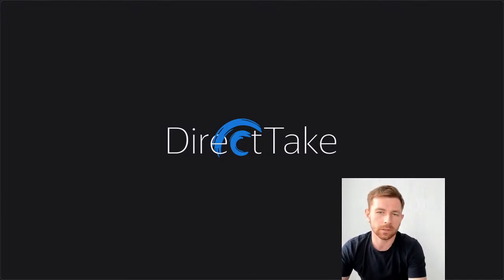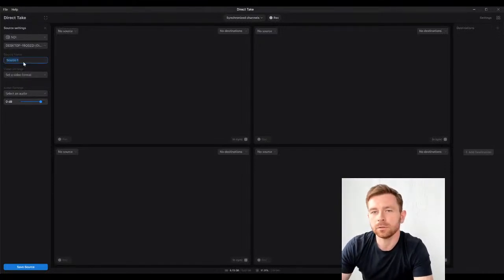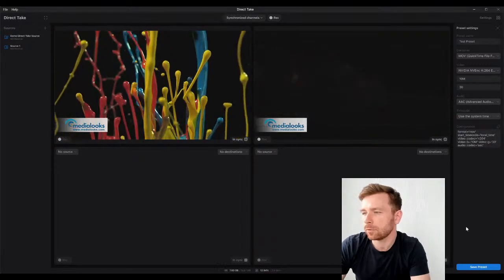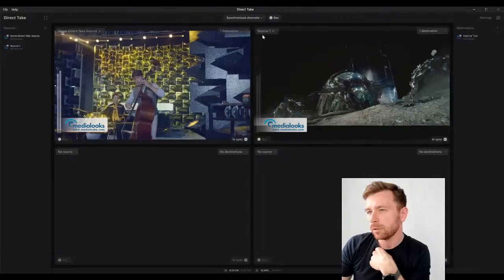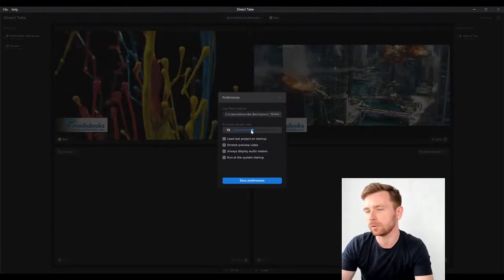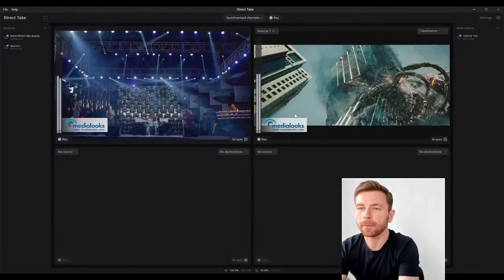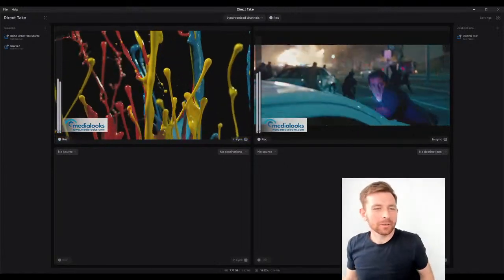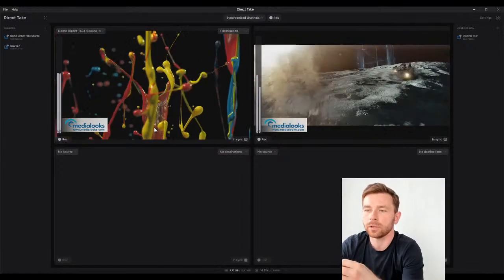Direct Take 3.0 Overview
- What Direct Take is designed for?
- What are the general workflow?
- How to get started?
- What are the most important features?
- What are the future plans?